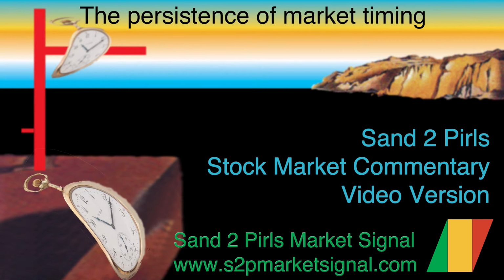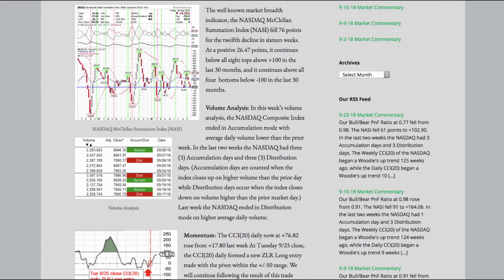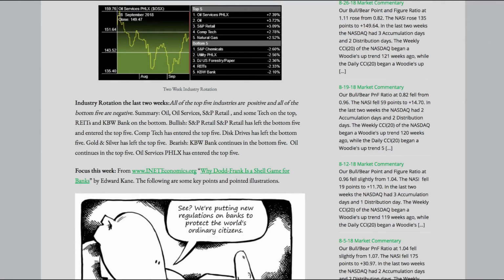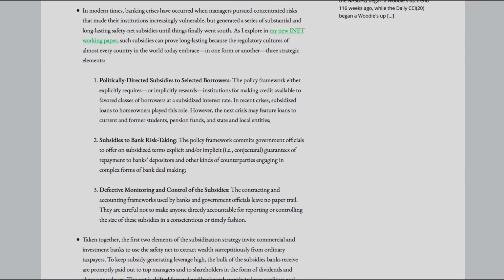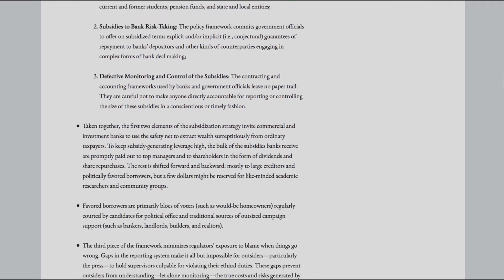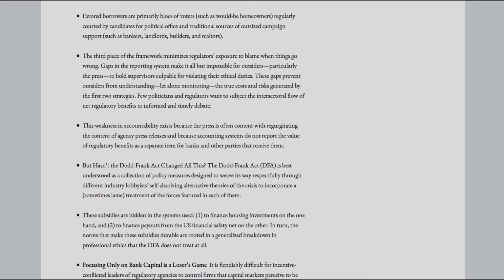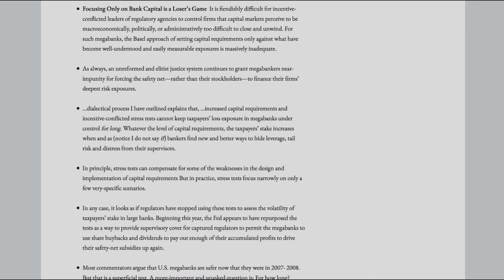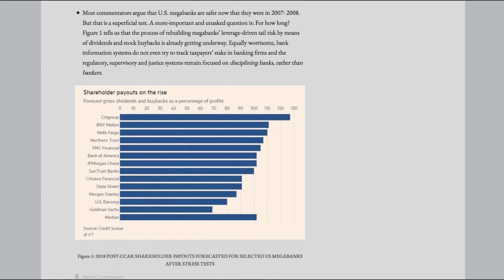Sand 2 Pearls Stock Market Commentary September 30, 2018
Sand 2 Pirls Stock Market Commentary September 30, 2018

“Why Dodd-Frank Is a Shell Game for Banks” by Edward Kane.